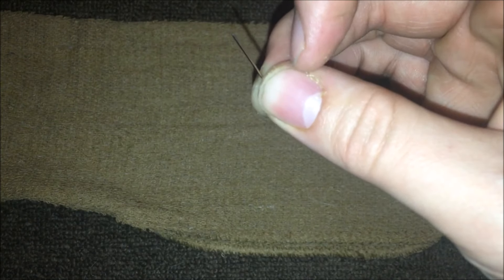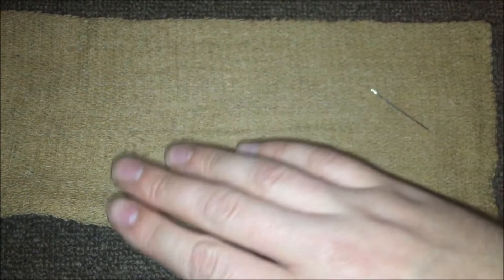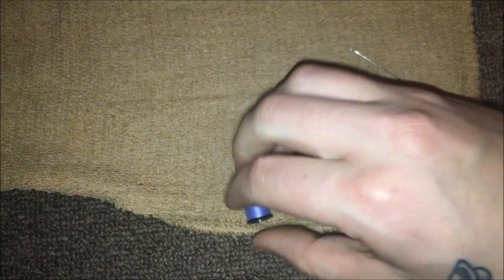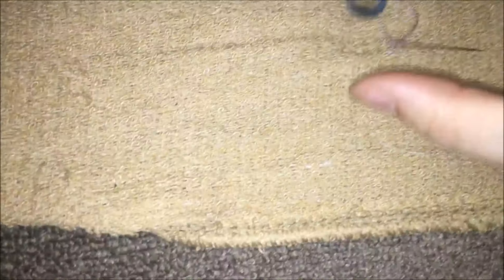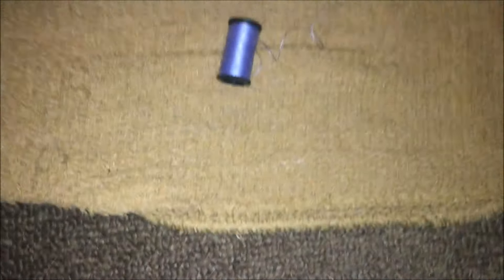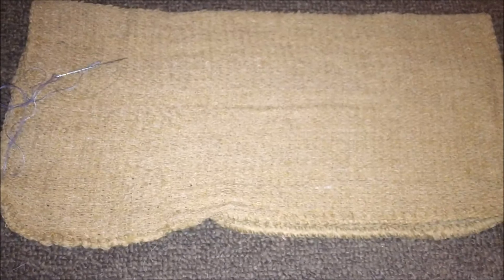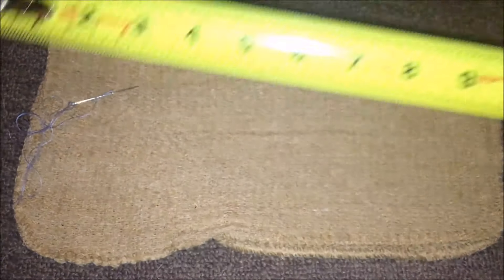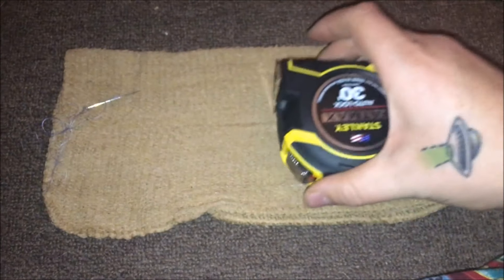BEGINNERS GUIDE TO SEWING!